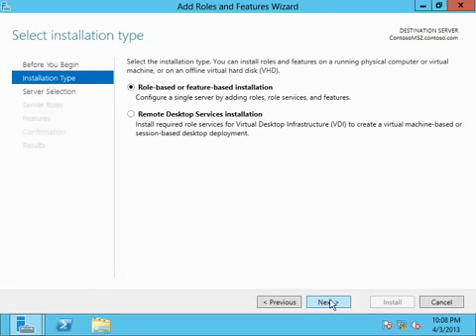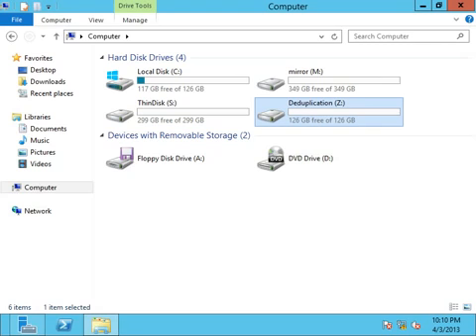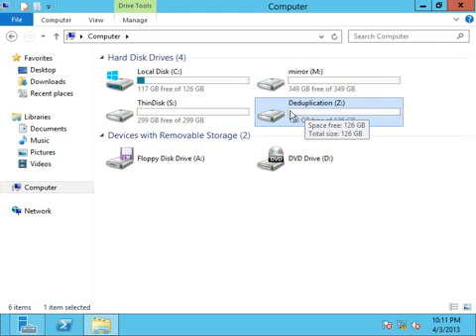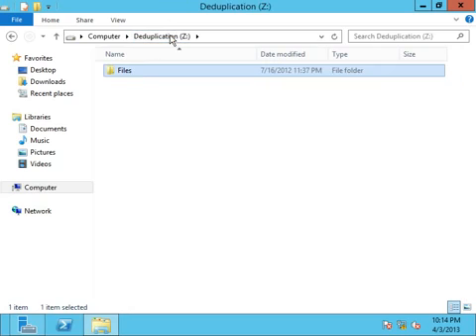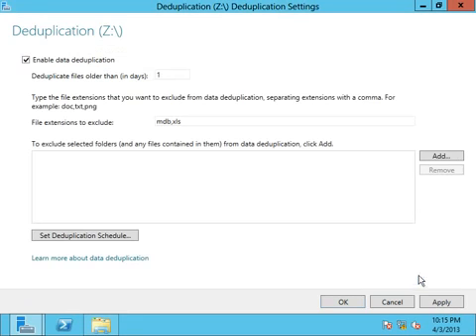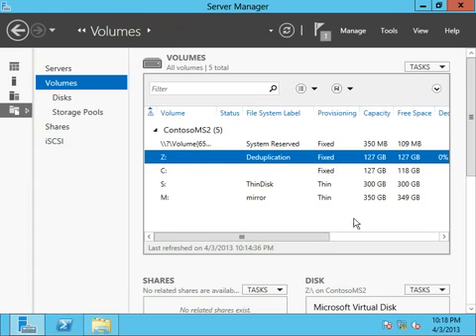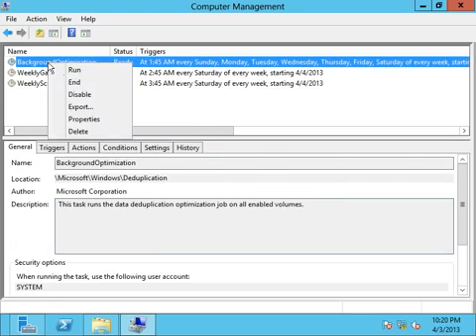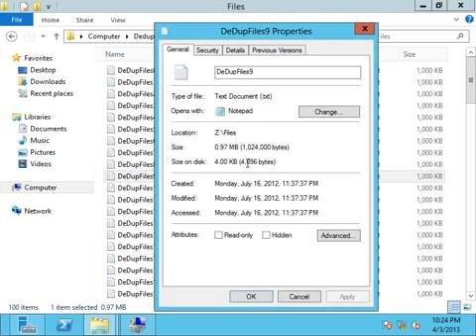What's New in Windows Server 2012, Episode 14 Data Deduplication and Optimization